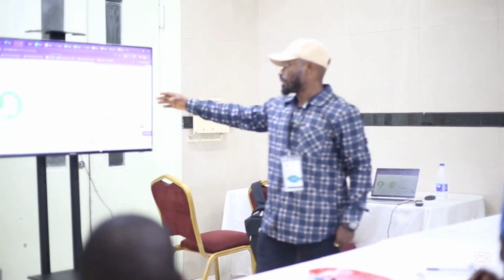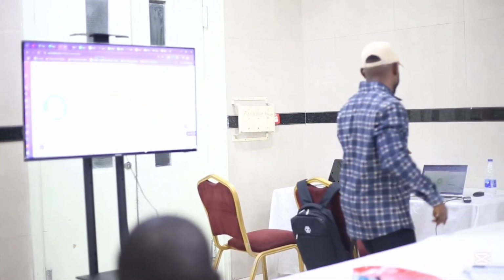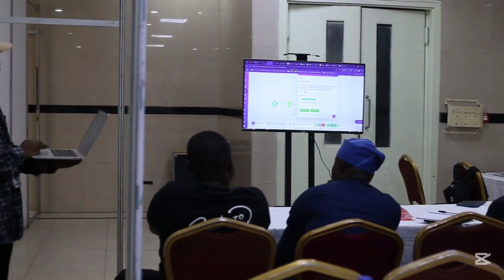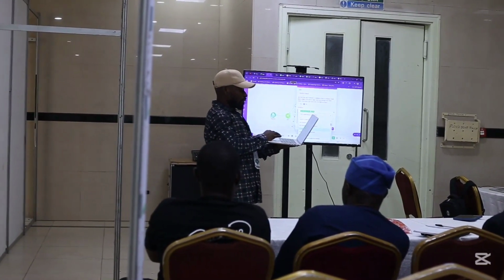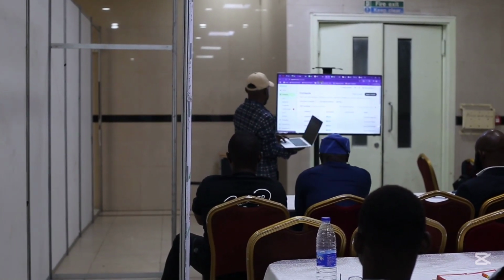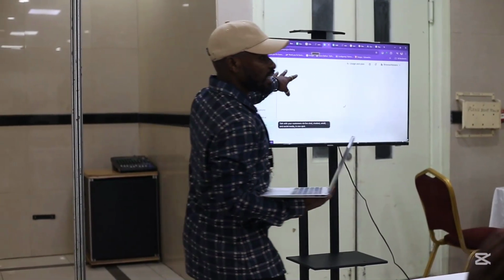AI in Real Estate: Opportunities & Challenges – Re-Invent X Training Summit (Day 3 Part 2)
Automations with IF Conditions in Make AI
In this session, participants explore how to set up conditional automations using IF statements in Make AI. Learn how to create smart workflows that adapt based on real estate data inputs, improving efficiency and decision-making.

Do you want to explore AI-powered tools to transform your business ideas? to signup today.